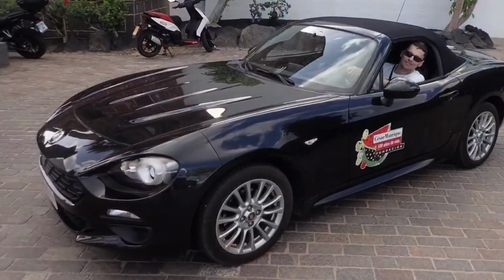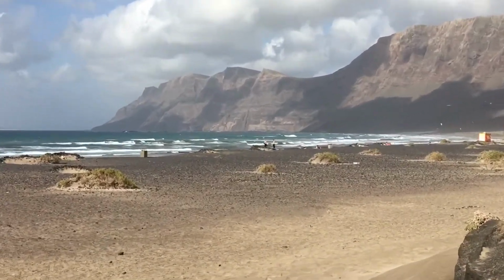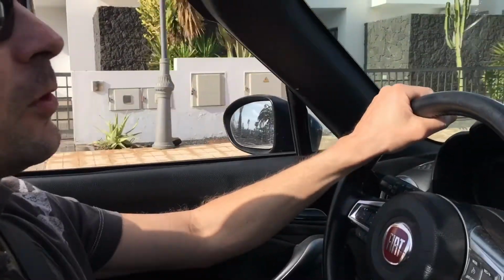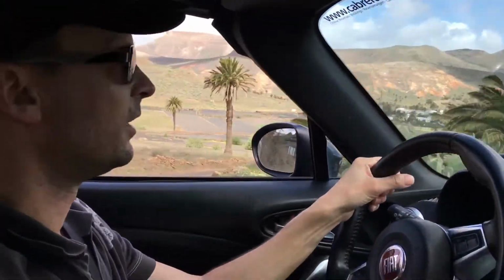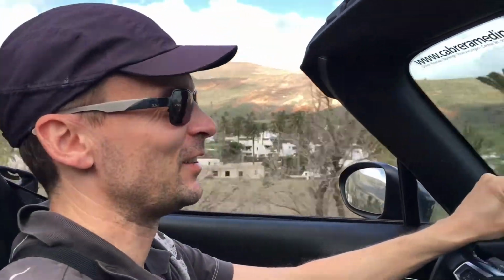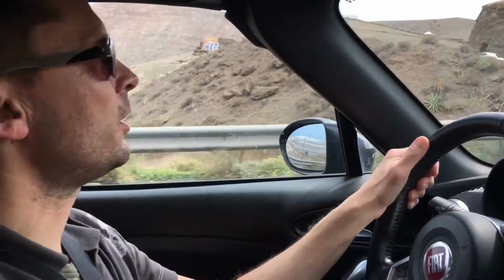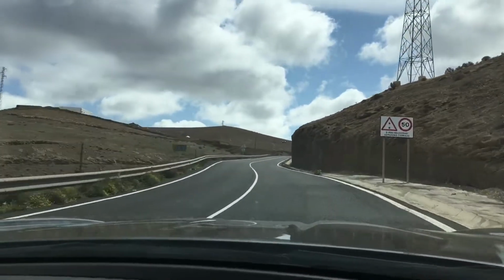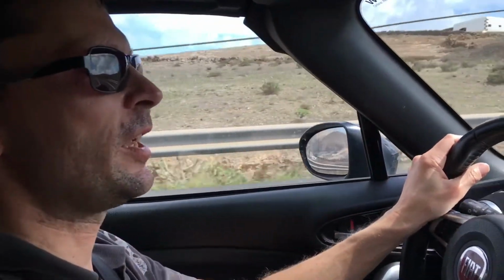Lanzarote by Car - Fiat 124 Spider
Best places, best roads guide